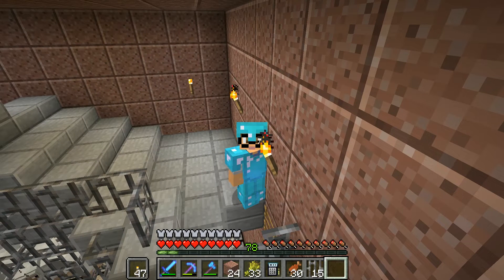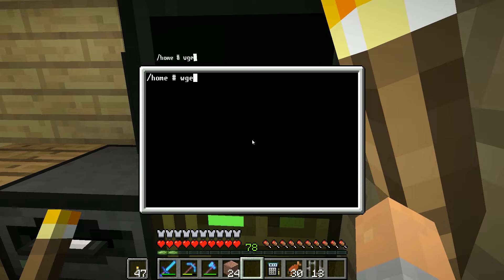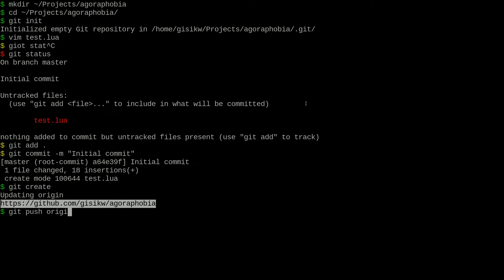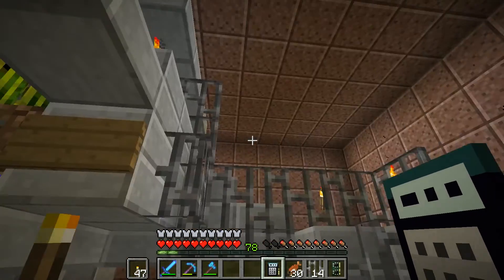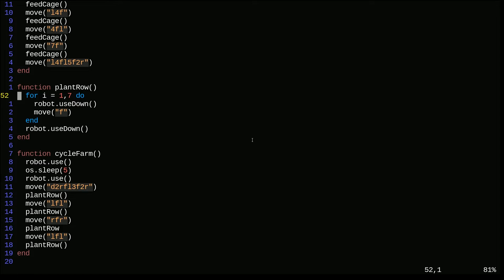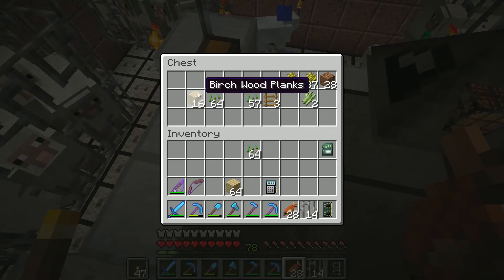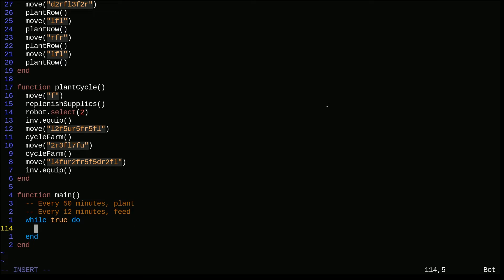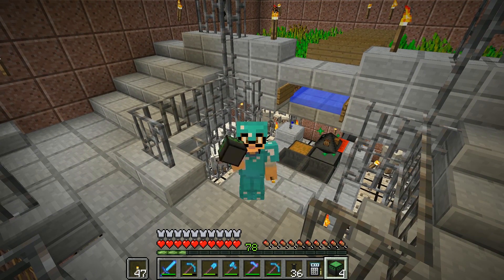l4fur2fr5f5dr2fl! | Ep. 12 - Minecraft Agoraphobia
Longer episode today, but we get a movement library, a GitHub repository, and a harvesting script set up in today's video. We finally have a self-sustaining power grid!